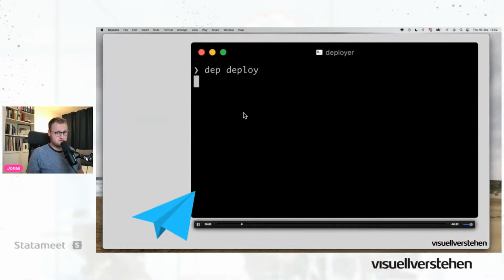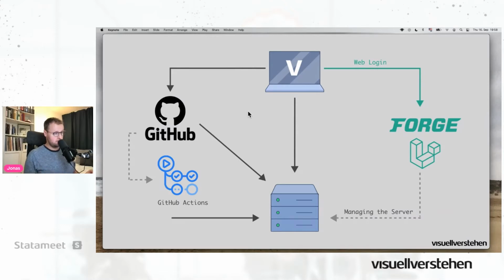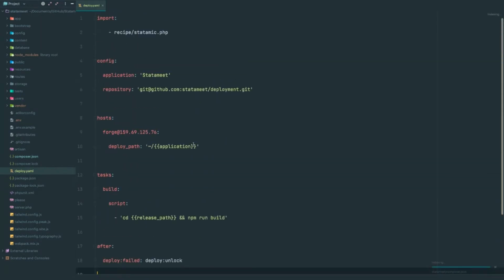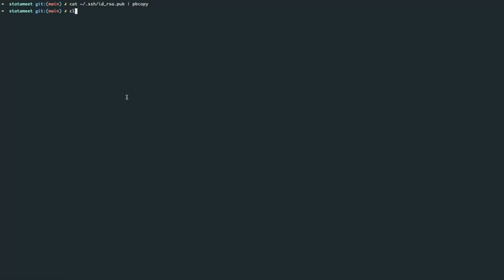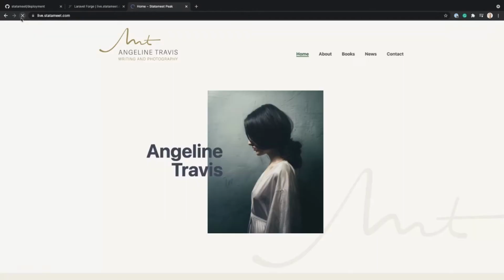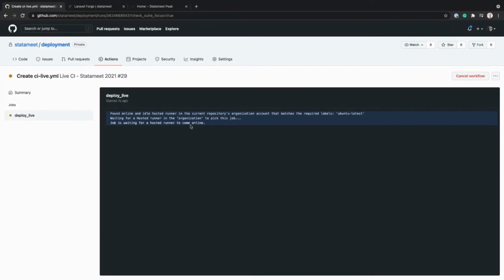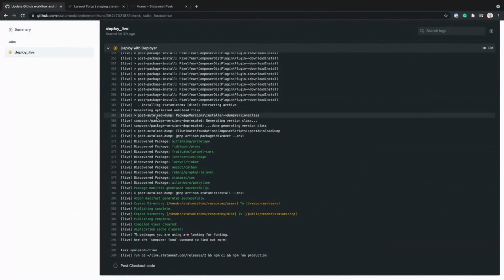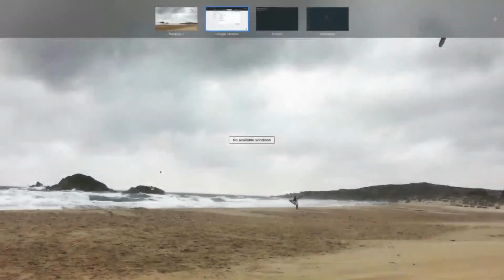Statameet 2021 | Zero-Downtime deployment (Jonas Siewertsen)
Deploying can take a lot of time, but it doesn't have to be that way.

Let's look into `deployer` and Laravel Forge in combination with GitHub actions to accomplish zero-downtime deployments.